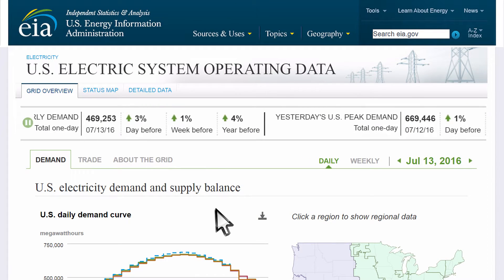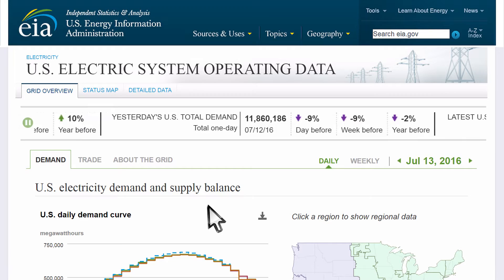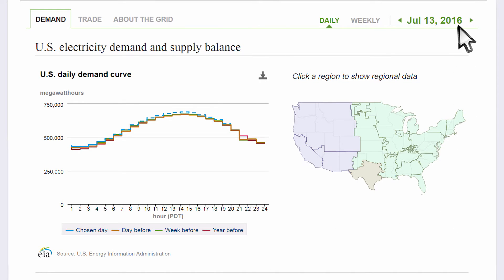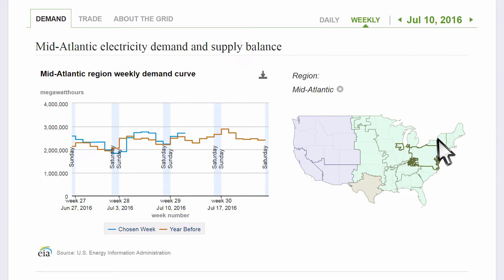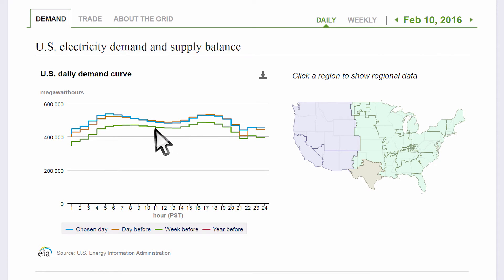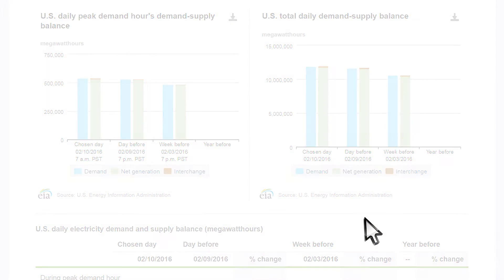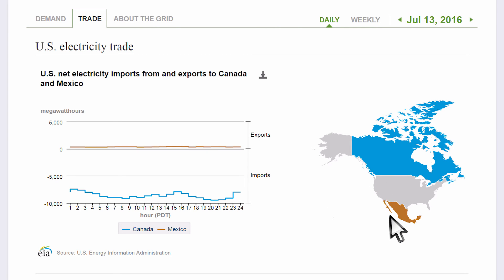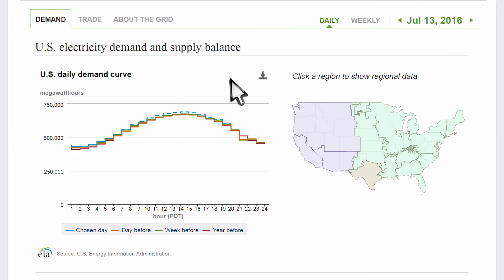Video 2: Grid Overview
A video that illustrates the Grid Overview pane.